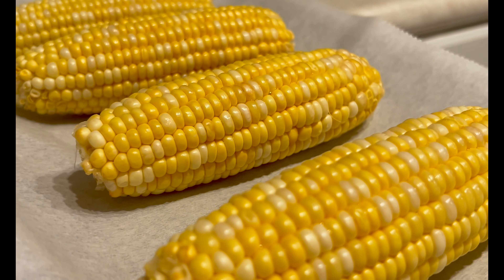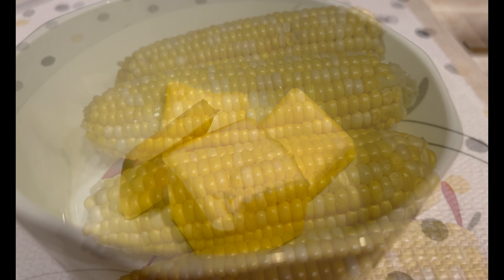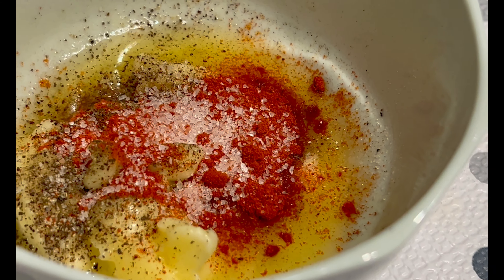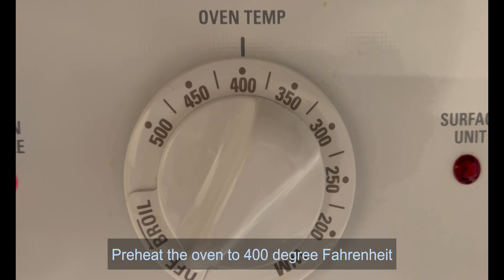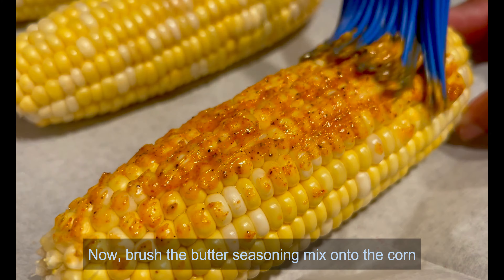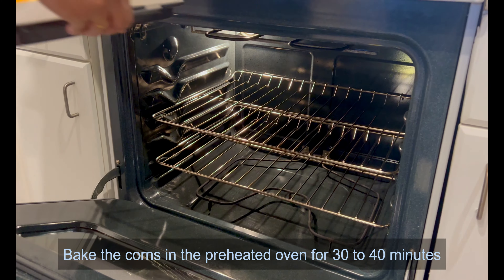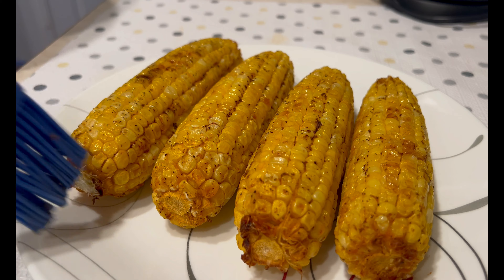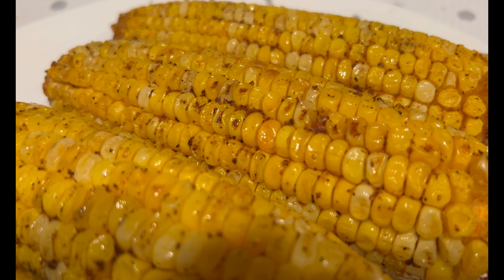Easy Corn on the Cob Roast | ചോളം റോസ്റ്റ് | Quick Recipe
Learn how to make delicious roasted corn on the cob with this easy recipe! In this video tutorial, we will show you step-by-step how to prepare and roast fresh corn on the cob to perfection. With just a few simple ingredients and minimal prep time, you will have a tasty side dish that is perfect for any summer barbecue or family dinner. Watch now and elevate your corn game!